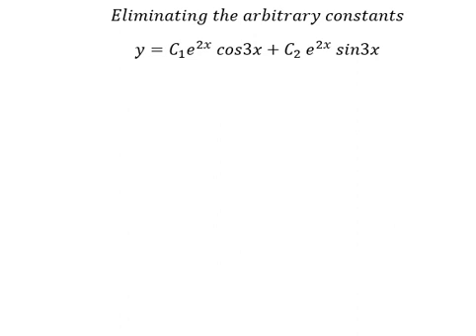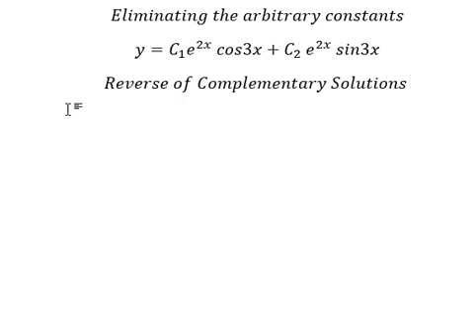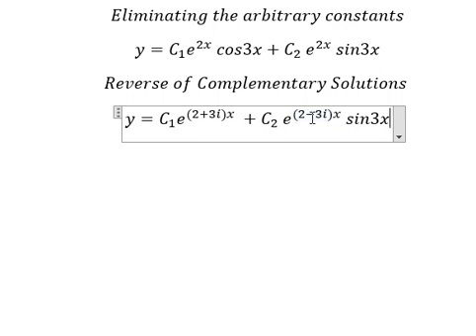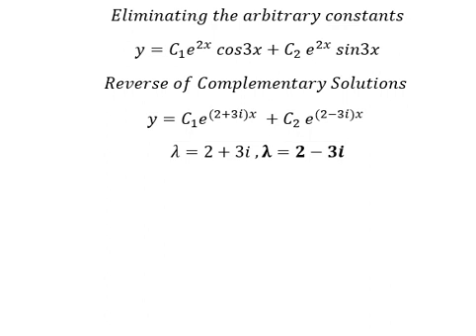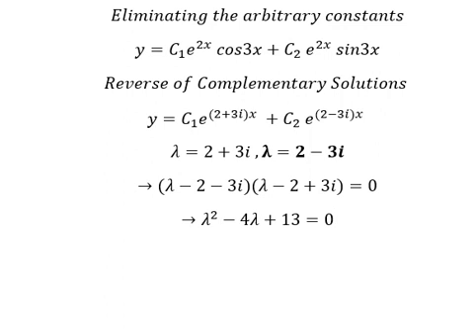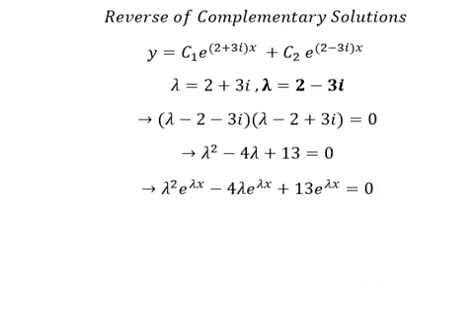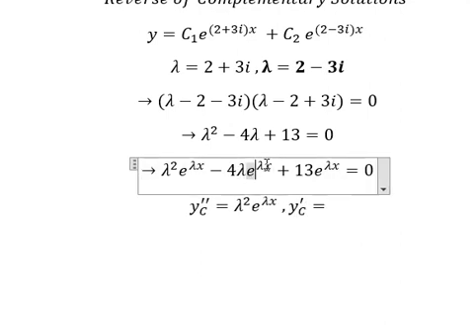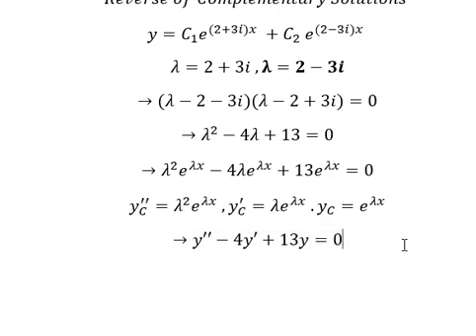Calculus Help: Eliminating the arbitrary constants - y=C_1 e^2x cos3x+C_2 e^2x sin3x